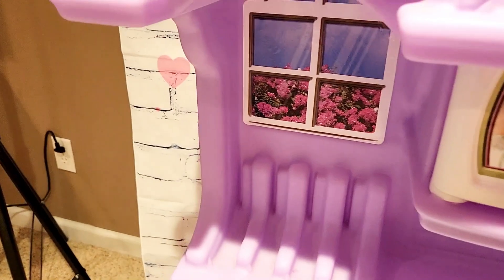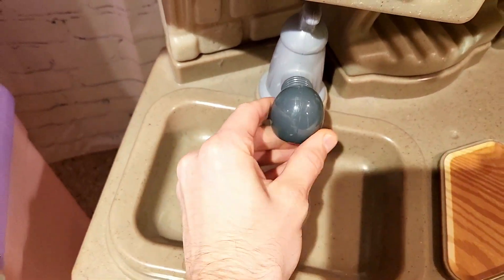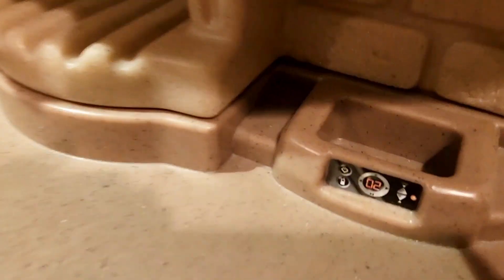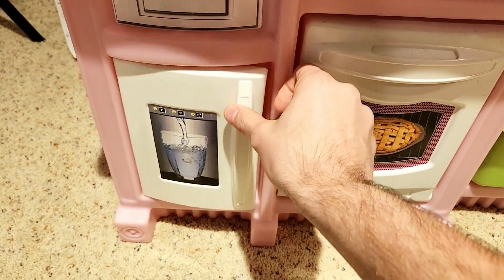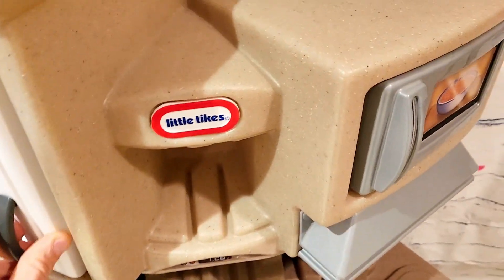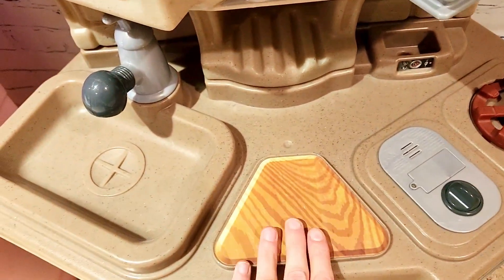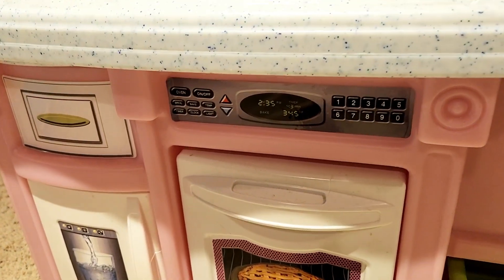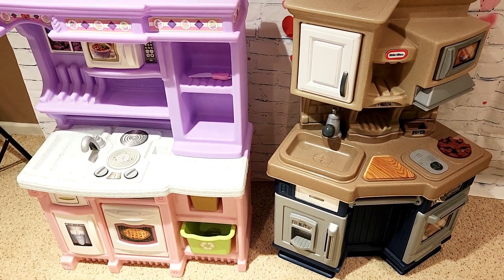Best Toy Kitchen? Which One is the Ultimate Cooking Champion?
Best-rated toddler play kitchen? Do these kitchens make the cut?

We compare the Little Tikes Toy Kitchen VS. The Step 2 Toy Kitchen
 Which is best? Let's find out which is the best toy kitchen.